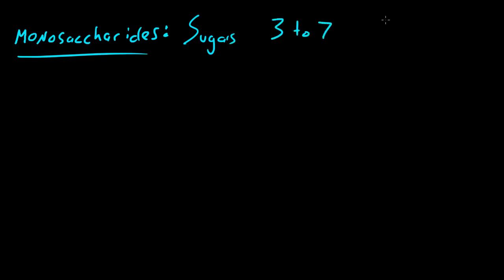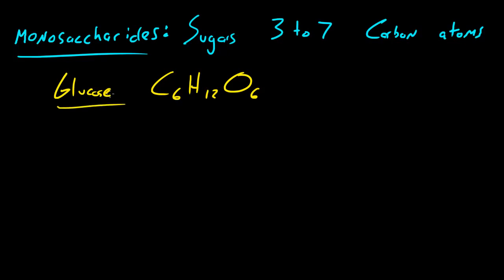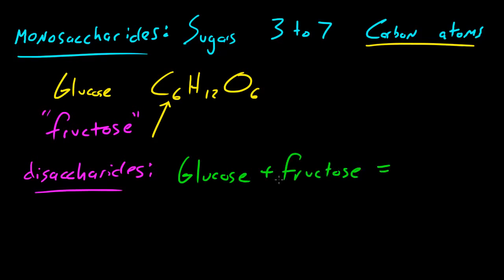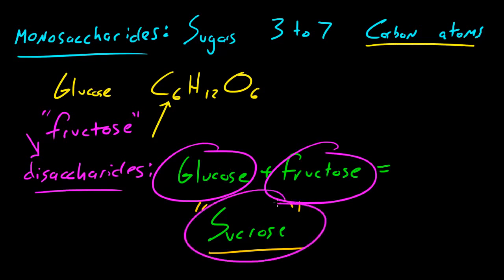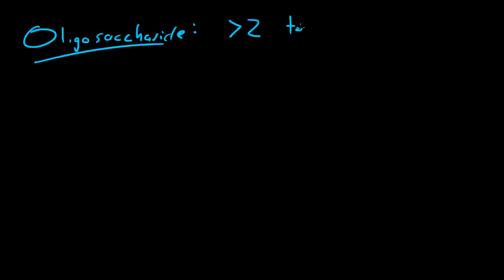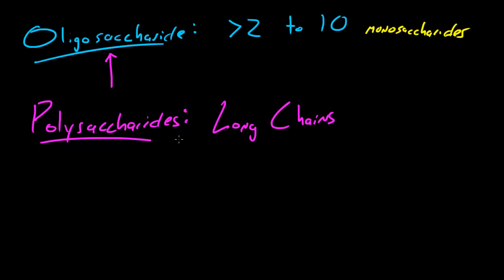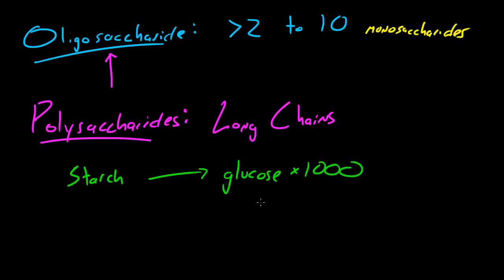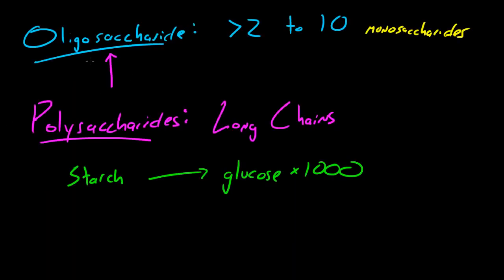Biology Lecture 8 Classifying Carbohydrates